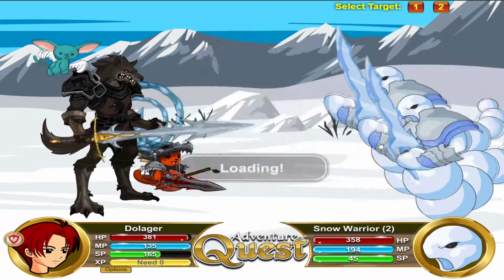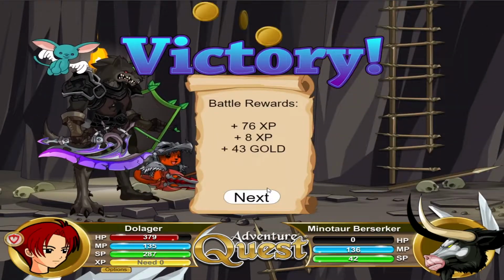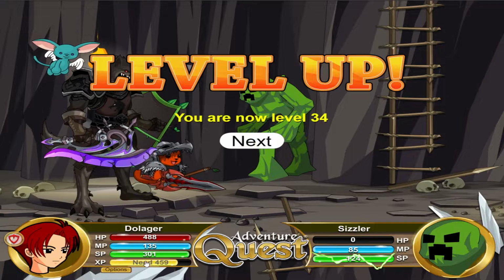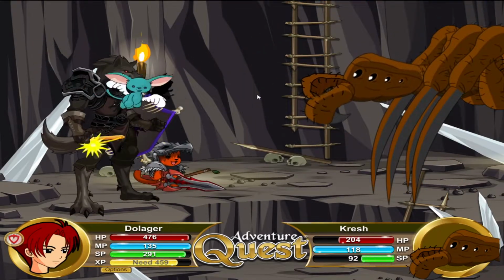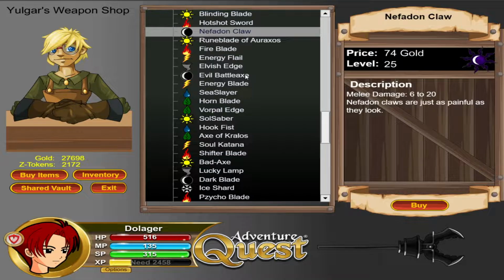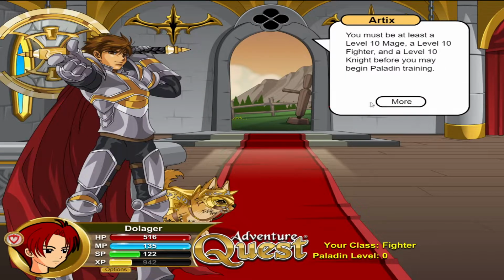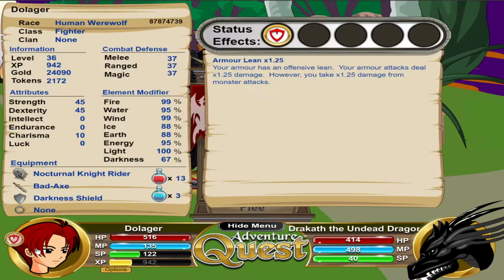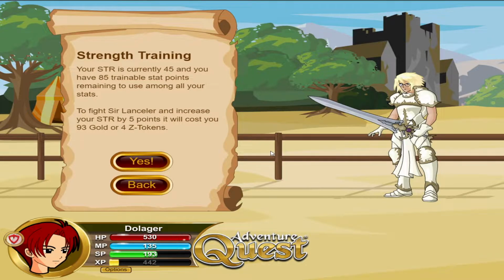Let's Play: Adventure Quest! REDUX | Ep. 4 - Tons of EXP!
In this episode of the Adventure Quest LP, we try out a method of gaining low-level experience super fast. It works wonders, but only for awhile it seems.